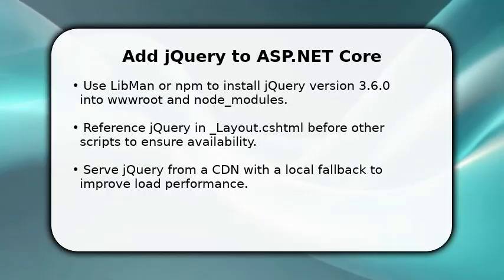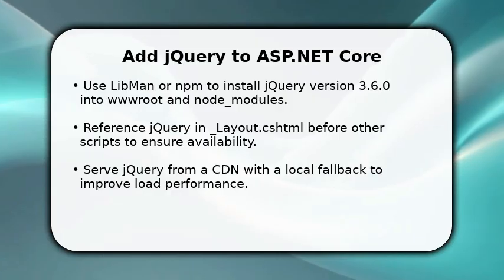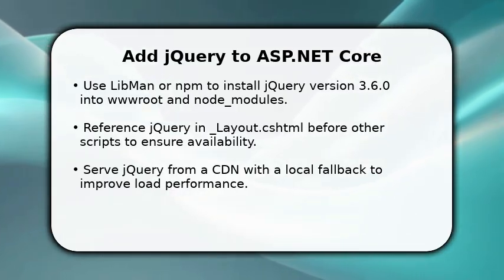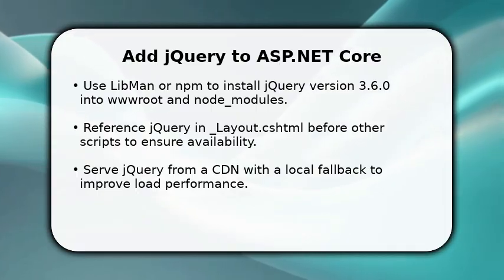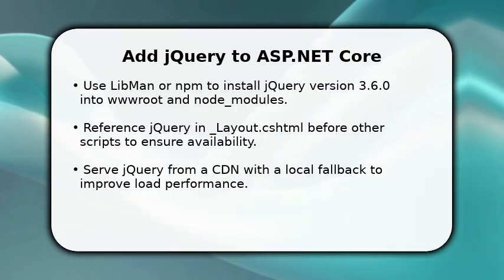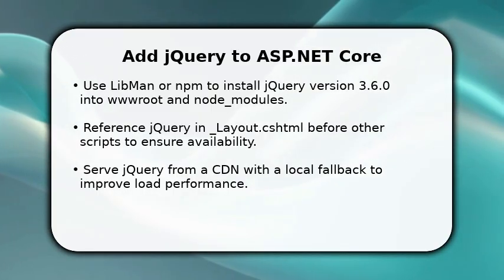How to Use Jquery in Asp.net Core Mvc (full Guide)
How to Use Jquery in Asp.net Core Mvc (full Guide) | 🔒 Surfshark VPN Deal — Stay private and secure. $1.99/mo + 3 Months Free ▸

Dive into integrating jQuery within ASP.NET Core MVC applications for enhanced web development capabilities. This comprehensive guide covers the essentials of including and using this powerful JavaScript library to improve your projects with rich interactivity, seamless AJAX calls, and dynamic content updates.

jQuery in ASP.net Core, ASP.NET MVC jQuery integration, Web development with jQuery, Enhancing web apps using JavaScript libraries, Interactive features for .NET applications